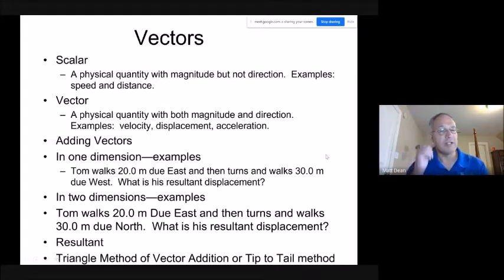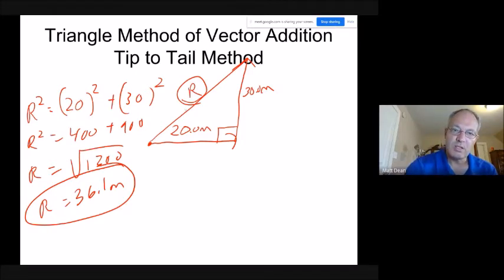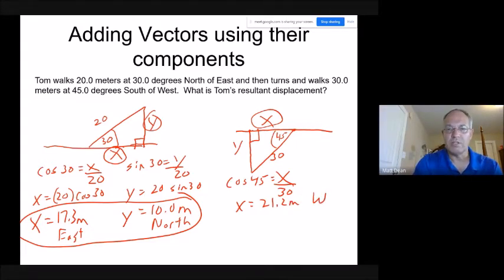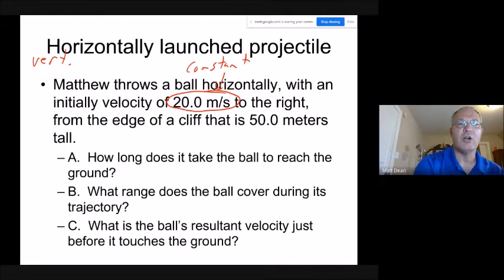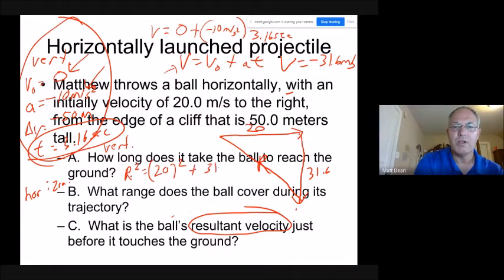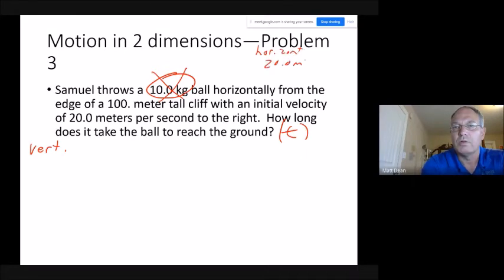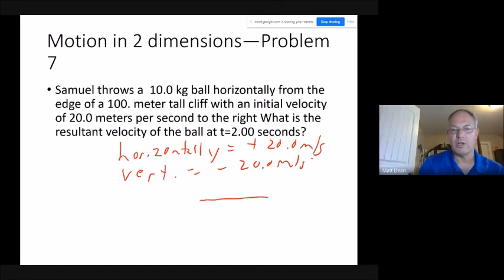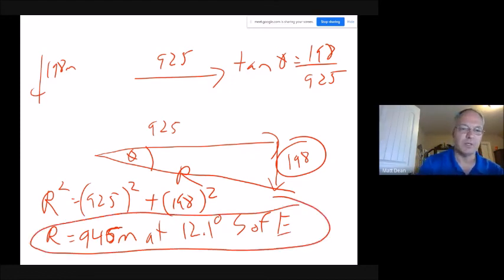AP Physics Week 3 Content Review